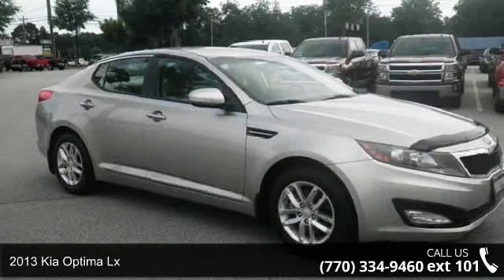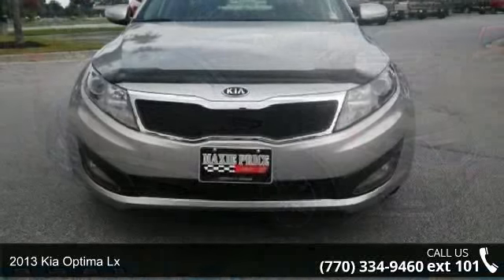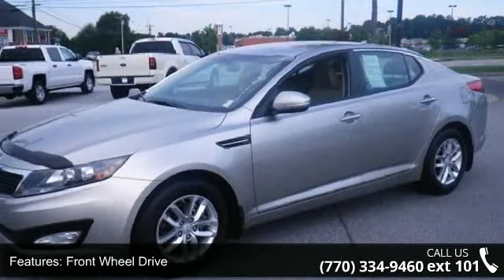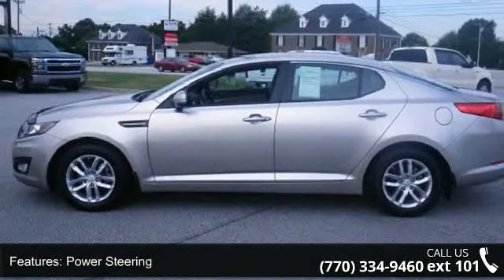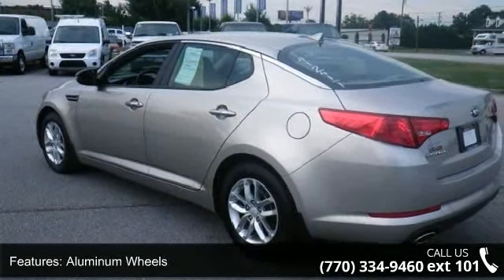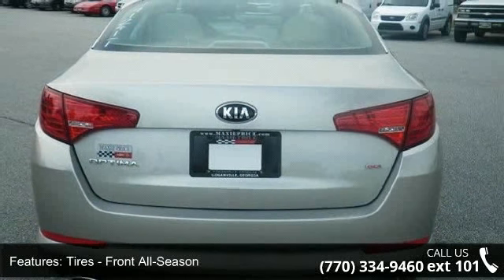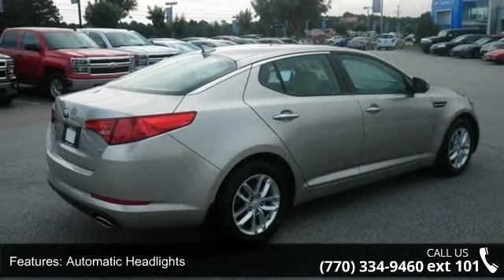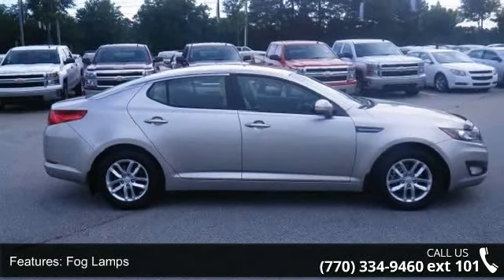2013 Kia Optima LX - Maxie Price Chevrolet - Loganville, ...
Atlanta's Best Cars are at Maxie Price Chevrolet Always the low price leader and High Customer Satisfaction Scores Prices are definately cheaper away from the Mall and their high rent Maxie is famous for accepting low price deals that other dealers simply will not.  Make us an offer and find out why our over 100,000 customers are loyal to Maxie Price Chevrolet.  It's simple, we wont waste your valuable time and we always do the right thing.  ALWAYS!  We are NEVER UNDERSOLD.  It's simply company policy.  Maxie Price Chevrolet offers after market accessories on all of our Trucks and cars because our customer base wants them and we do a fantastic job with them in our award winning accessory department.